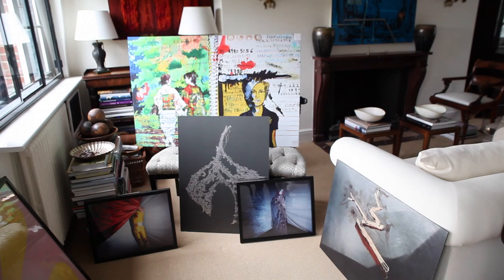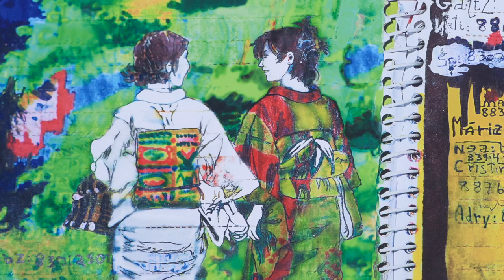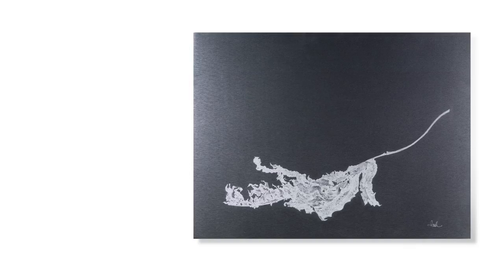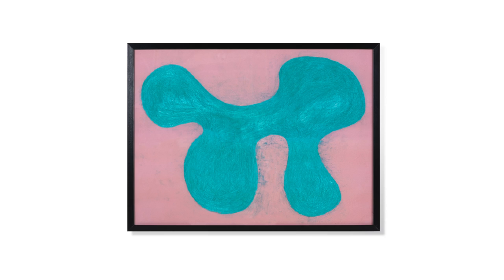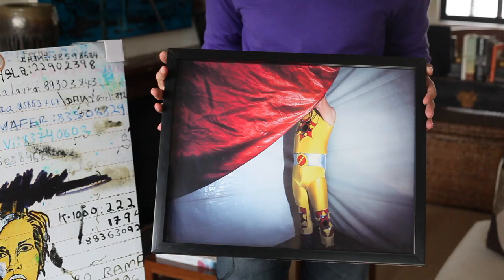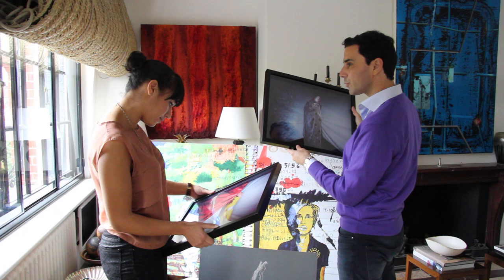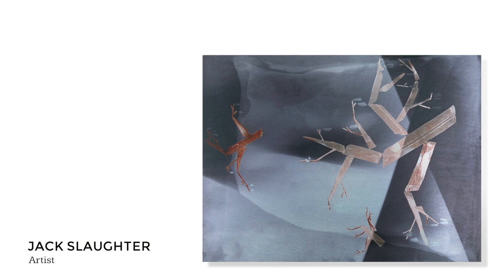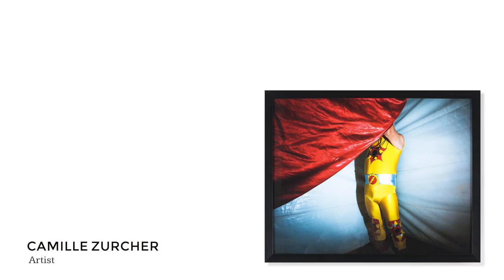Brand Buro Collection curated by Filippo Tattoni-Marcozzi from MADE.COM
We teamed up with world-class art curator and expert Filippo Tattoni-Marcozzi to select a unique collection of contemporary art, the Brand Buro Collection.